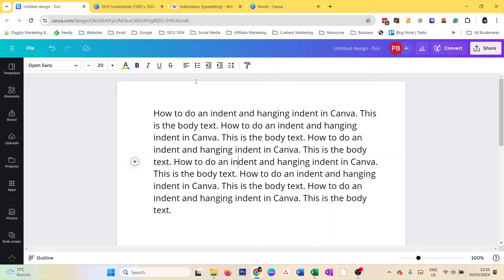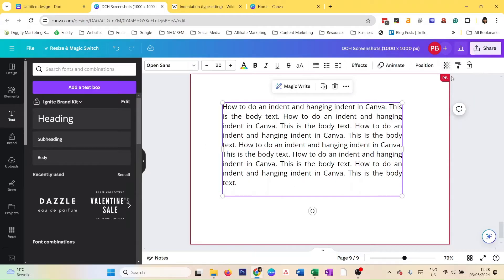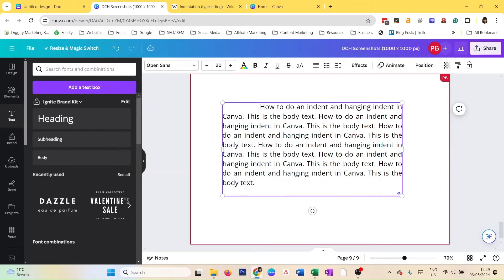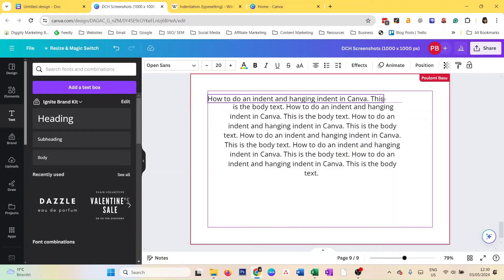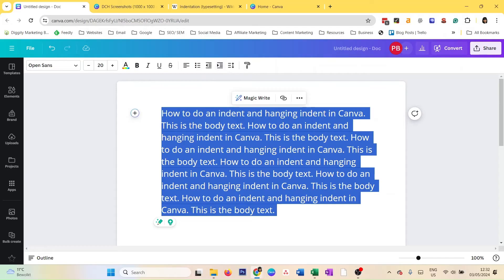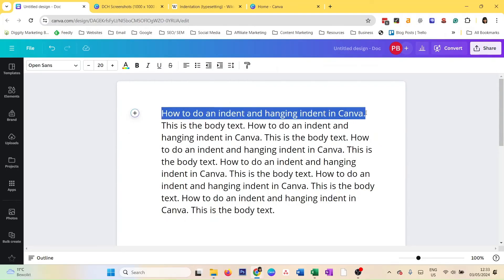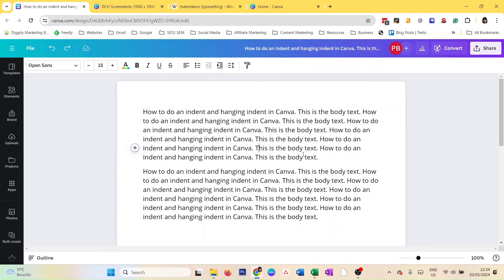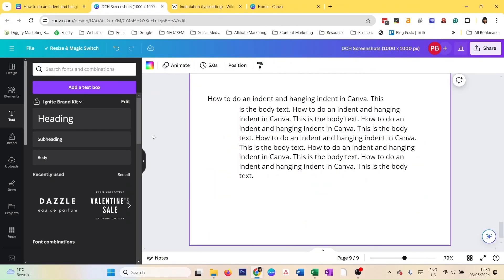How to Do Indents and Hanging Indents in Canva & Canva Docs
This Canva tutorial will cover how to do indents in Canva. We will see how to add hanging indents in all Canva designs and Canva docs.

Struggling to format text in Canva and Canva Docs? Master the art of creating indents and hanging indents with this step-by-step guide!

❇️CANVA RESOURCES